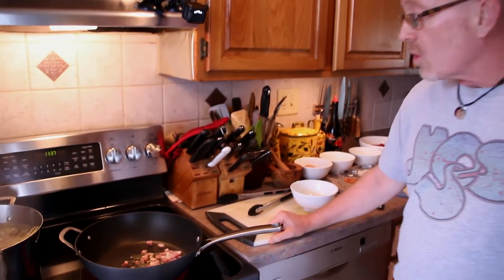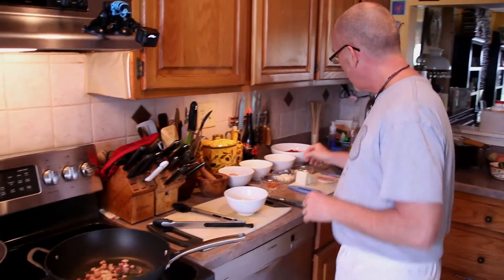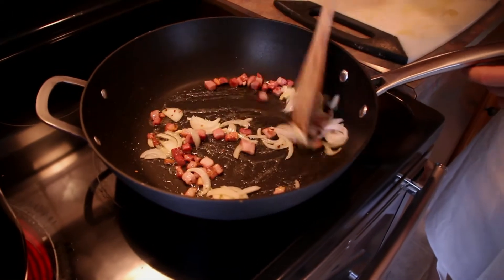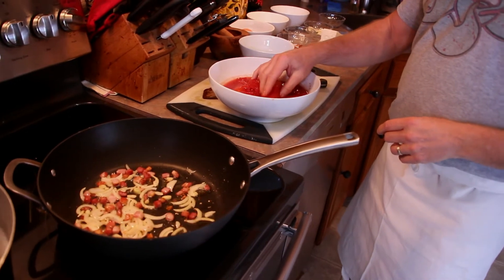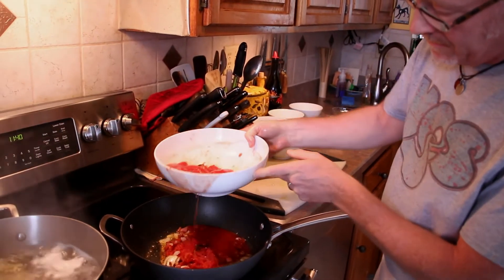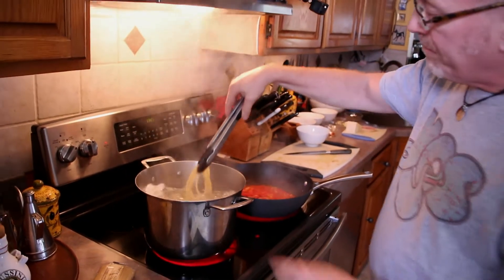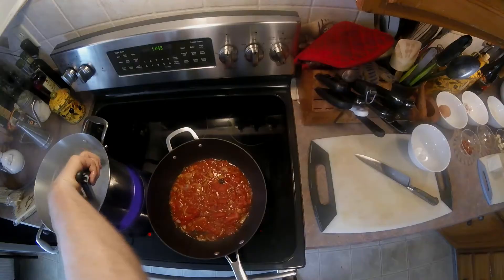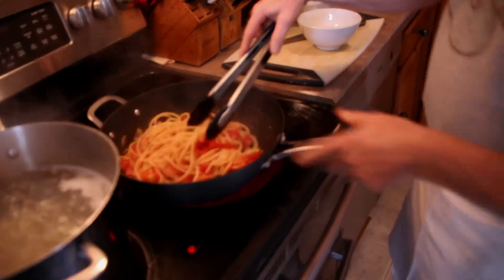How to make simple Bucatini all' Amatriciana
How to make the Classic Roman style pasta dish Bucatini all' Amatriciana